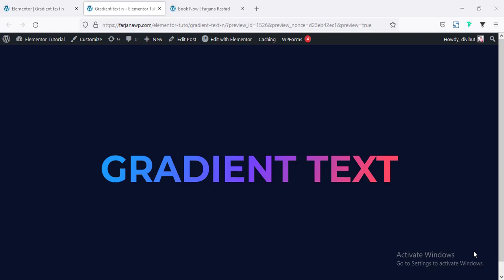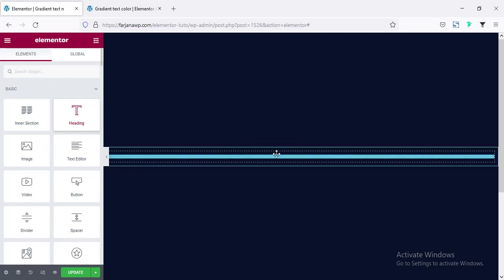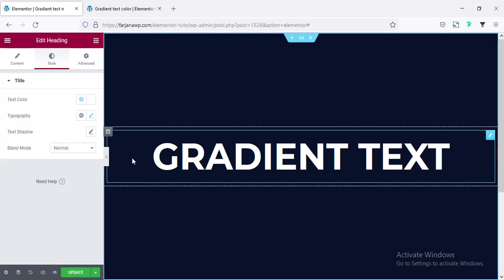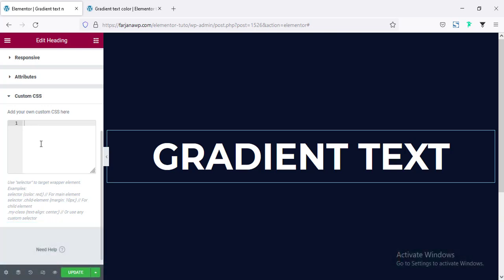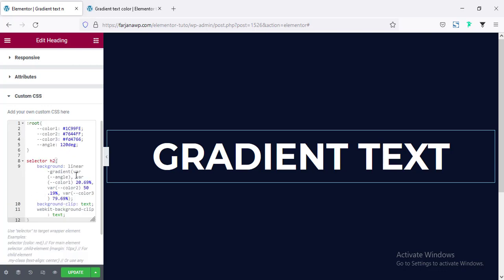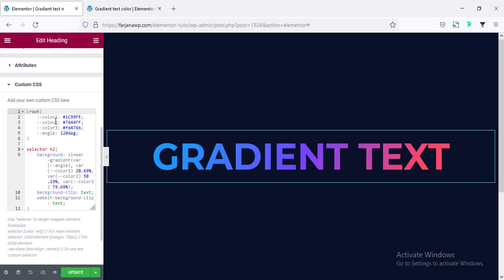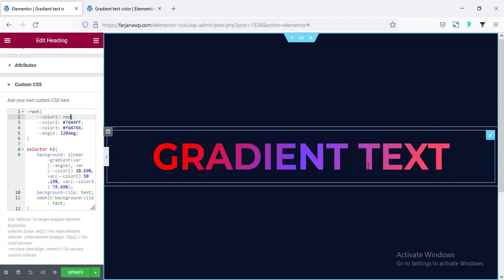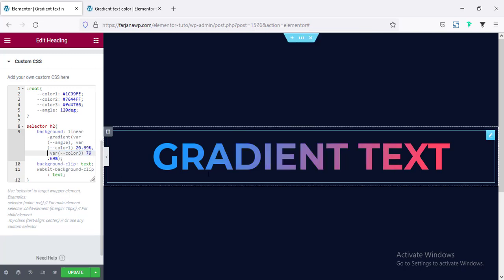Gradient Text Effect with Elementor | Elementor Tips and Tricks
In this quick tutorial I will show you how to make gradient text using Elementor Pro. Here I have used all elementor features and some small CSS code.